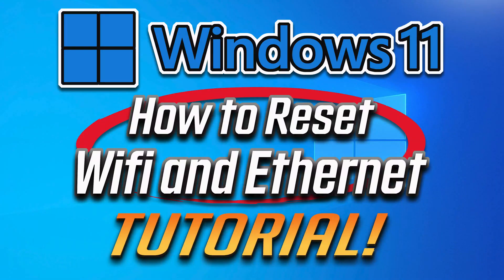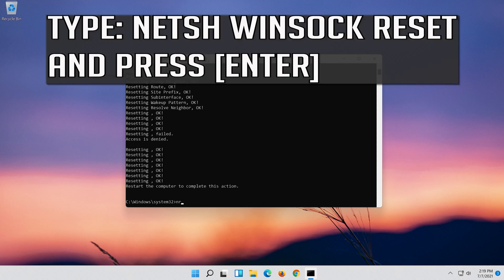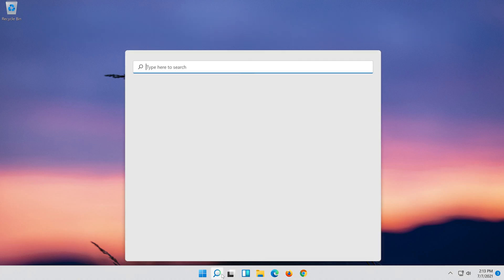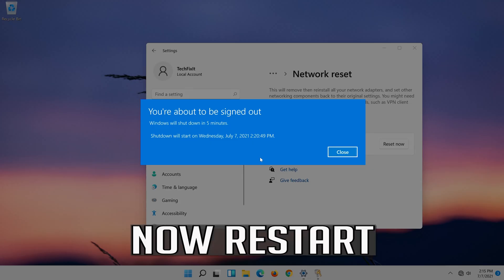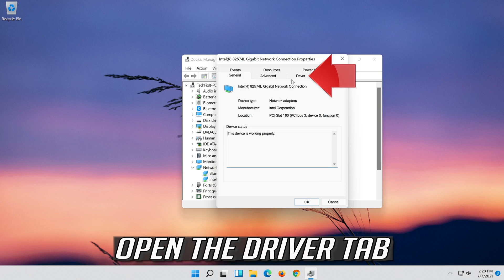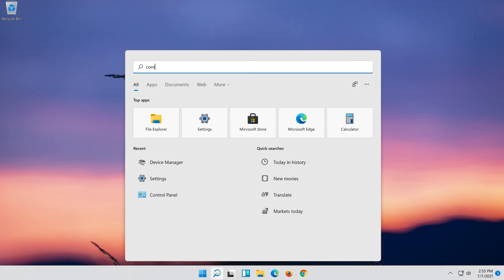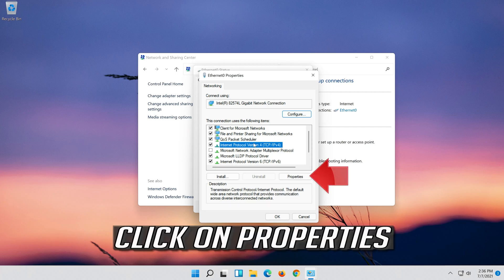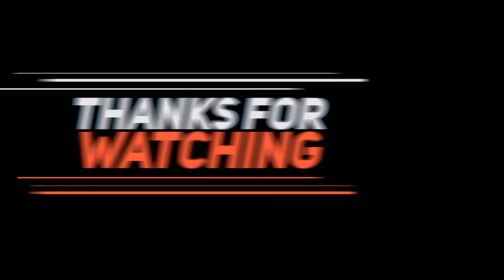How to Reset WI-FI or Ethernet Network Adapter on Windows 11 to Fix Any Issue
How to Reset WI-FI or Ethernet Network Adapter on Windows 11 to Fix Any Problems

On some devices, wireless capabilities can be turned on and off via a physical switch on the edge of the device. At the same time, most devices let you toggle Wi-Fi on and off through the software.